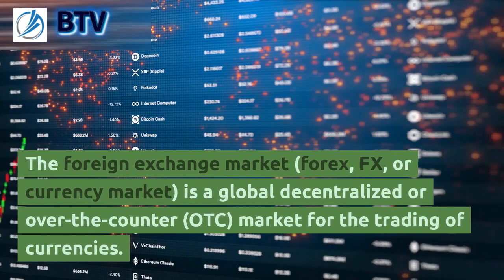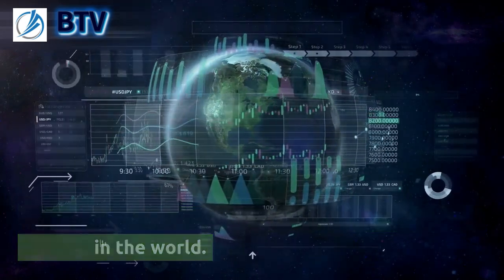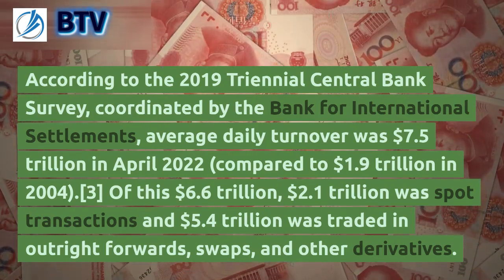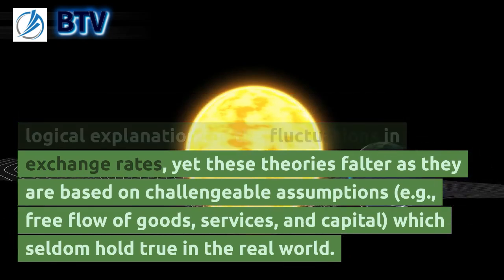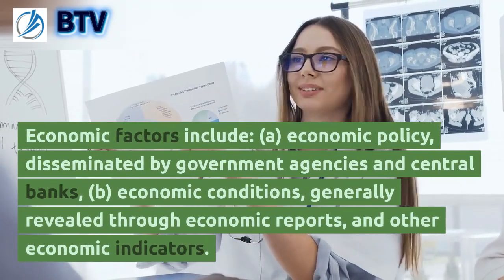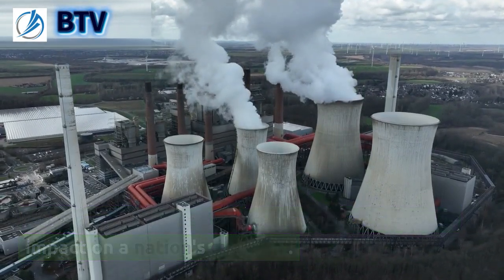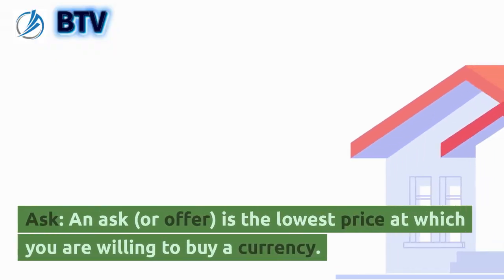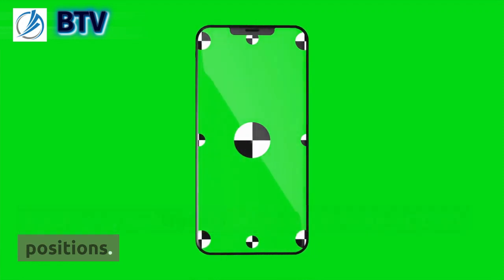FOREX EXCHANGE MARKET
In this video, Will show you about the forex market and who control forex market, how forex market works. How much liquidity Forex Market has, about International parity, Economic indicators and forex terminology.
charting,technical analysis
charting for beginners
forex
trading
trading forex
pips trade
money
make money
xtreme trader
 mt4
metatrader4
scalping
scalping strategy
best forex
forex best
forex strategy
secret strategy
forex secret
dollar
forecast
forex forecast
forex analysis
weekly forex
stocks
options trading
stocks for beginners
charting made easy
trading made easy
technical analysis made easy
charting strategy
easy charting strategy
easy trading strategy
strategy for beginners
chart like a pro
learn how to chart
forex trader
forex live
forex live stream
forex trading live stream